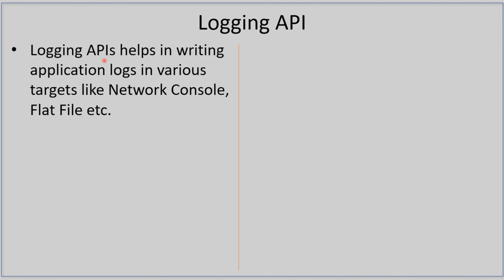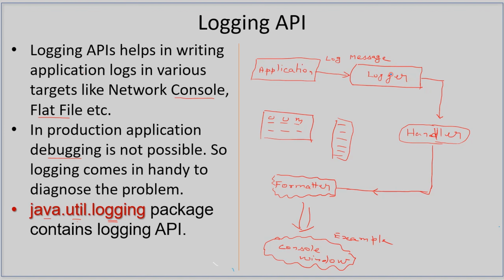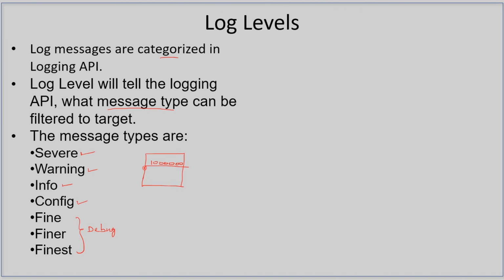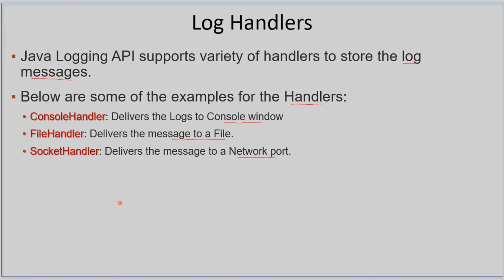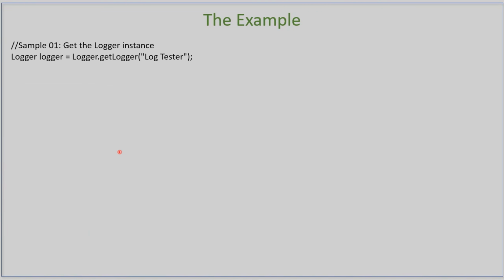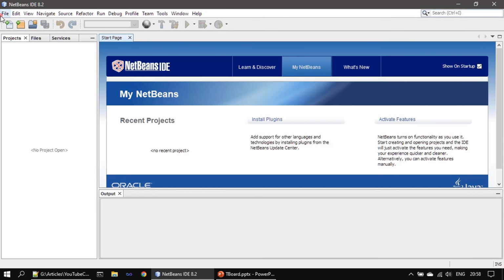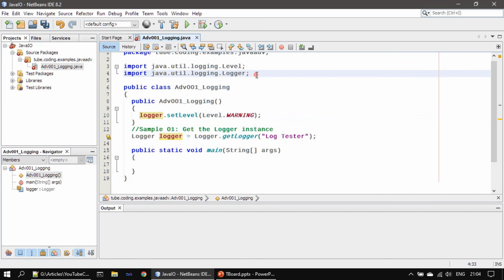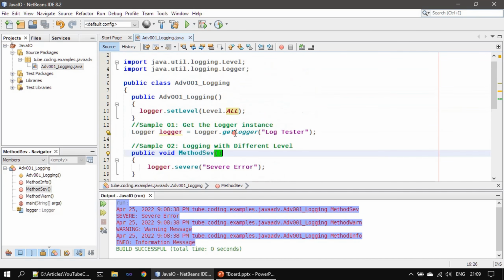Java Logging - Logger, Handlers & Formatters | Java IO Tutorials #01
In this video, we will learn the basics of Java Logging API and its components - Logger, Handlers, and Formatters.